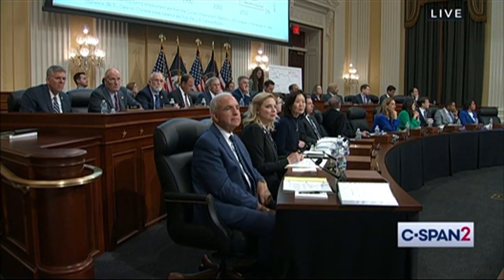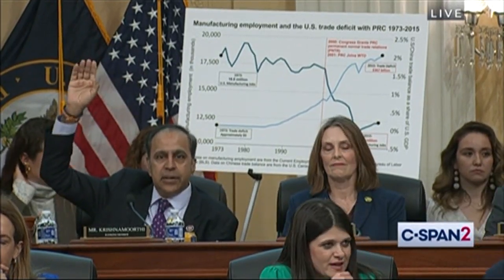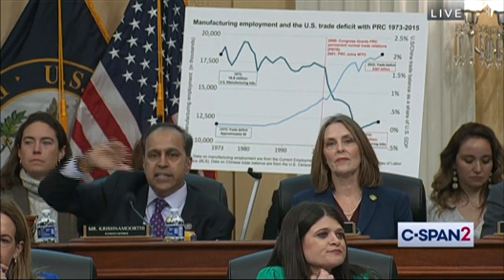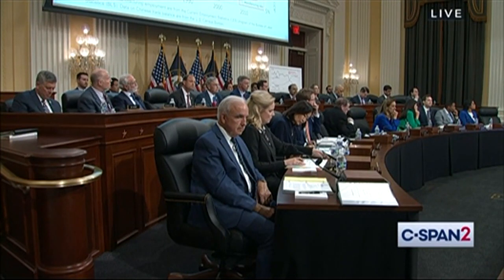Ranking Member Krishnamoorthi Questions Witnesses at the First China Committee Hearing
From the Select Committee on the Strategic Competition Between the United States and the Chinese Communist Party on February 28, 2023